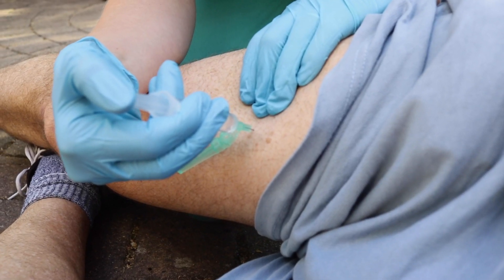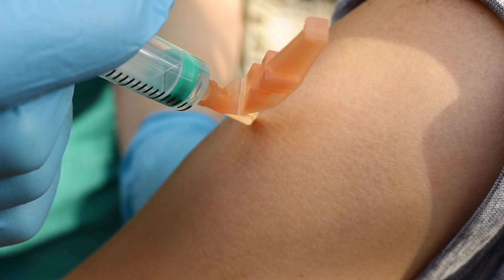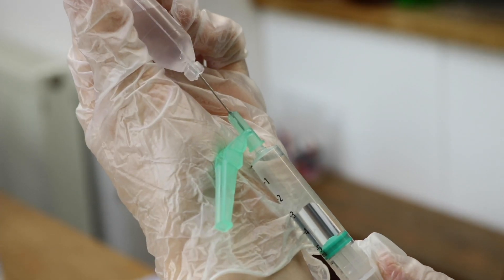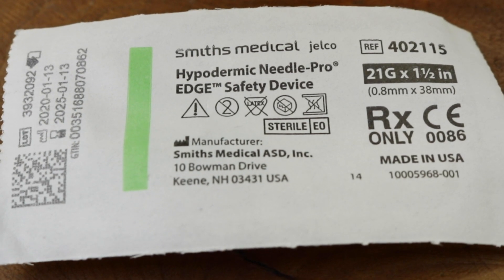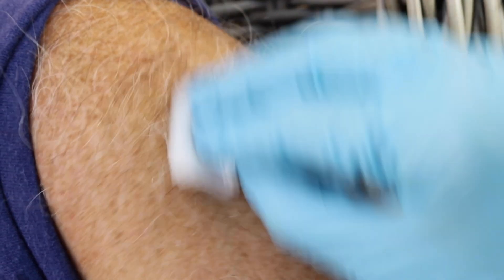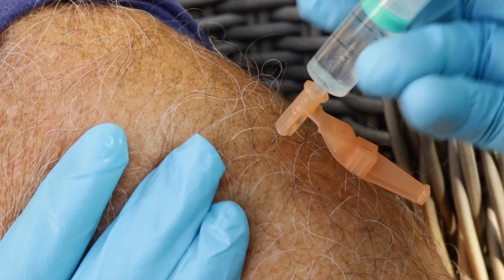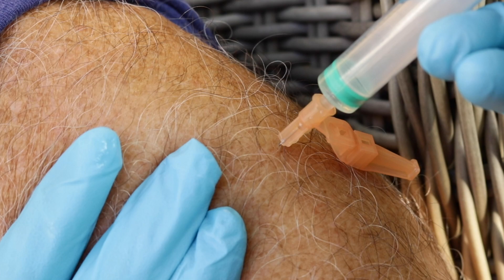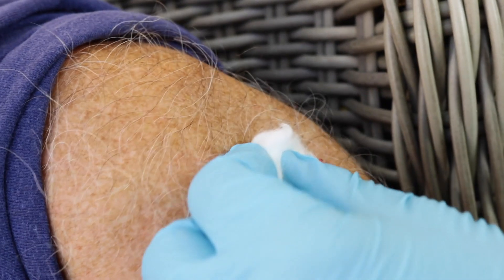STEP-BY-STEP ✏️ || How-To Administer TXA Intramuscular Injection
A How-To-Guide on administering Tranexamic Acid (TXA) via intramuscular (IM) injection.

0:00 - Introduction
0:15 - Where to inject
0:38 - How much to give
0:59 - Choosing the right needle
1:30 - Z-track Method
2:32 - If dividing the TXA dose into two
2:41 - What to do after injecting

TXA is a life-saving treatment for bleeding trauma victims that can now be given by a simple injection at the scene of the injury. Historically, TXA was given via intravenous (IV) drip slowly over a 10 minute period but according to new study results from the Trauma Intact Trial, coordinated by the Clinical Trials Unit at The London School of Hygiene and Tropical Medicine (LSHTM-CTU), TXA can be given faster, and less invasive than IV, via IM injection.

The Trauma Intact Trial found that IM TXA is well tolerated with only mild and transient injection site reactions. Importantly, TXA was rapidly absorbed from muscle reaching the levels needed to save lives within 15 minutes even in the sickest patients.

🚨 Read the full Trauma Intact Trial published by British Journal of Anaesthesia

Based within The London School of Hygiene and Tropical Medicine, the largest school of public health in Europe, LSHTM-CTU has a global network of collaborators from over 50 countries with an international reputation for clinical trials, especially in the area of cardiovascular disease, trauma, and emergency care,  and maternal health. We value working with patients and the public and they are at the centre of our research activities.

The Clinical Trials Unit (CTU) is a world-renowned centre of excellence in the design, conduct, analysis, and reporting of clinical trials and a fully registered unit with the UK Clinical Research Collaboration (UKCRC). The CTU is based within the Department of Population Health. It has a strong focus on clinical trial methodology, including methods for data monitoring, trial reporting, adaptive designs, non-inferiority trials, surrogate endpoints, the multiplicity of data (eg subgroup analyses, composite endpoints, repeated measures) and methods for systematic reviews, and also conducts qualitative research into the views of trial participants. We bring to these processes extensive knowledge and practical experience of trial coordination, gained from holding a respected position within the clinical scientific community. To date, this has led to successful collaborations in many clinical fields, including cardiology, emergency care, adult and neonatal respiratory failure, liver disease, and reproductive health.